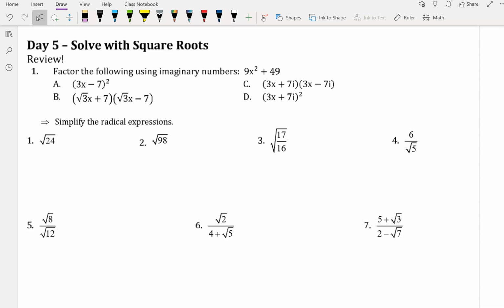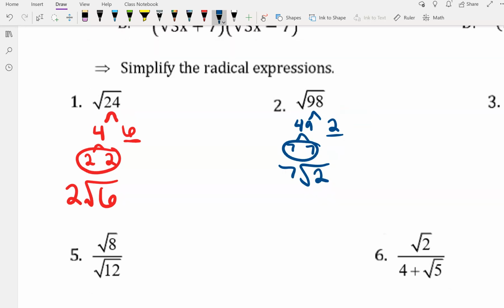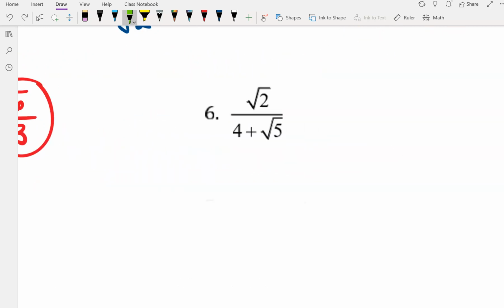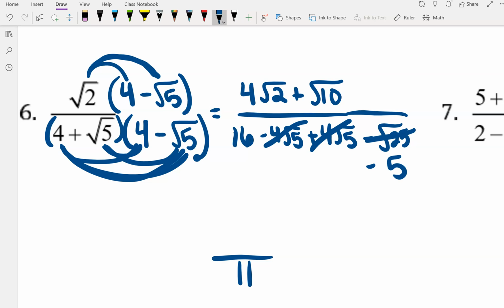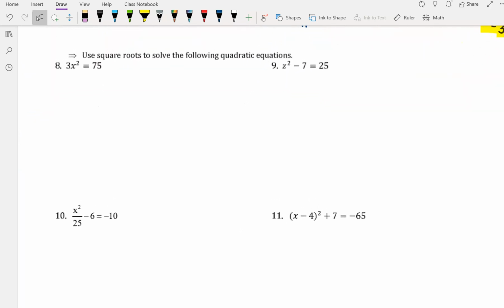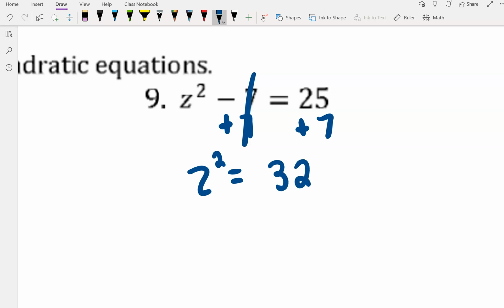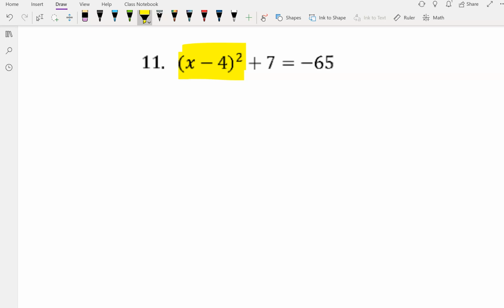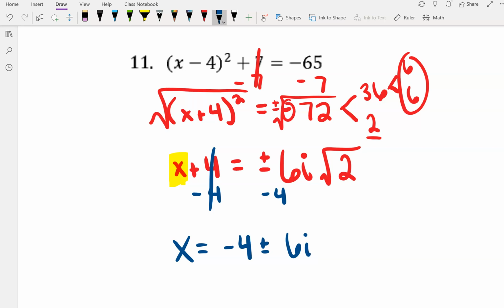Alg 2 H - Unit 4 Day 5